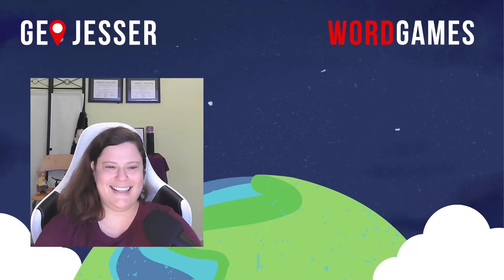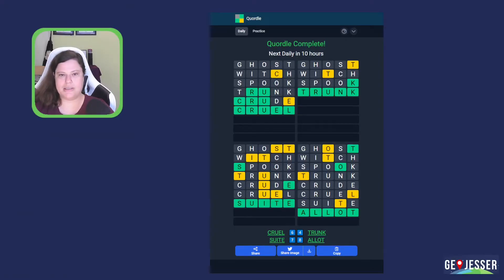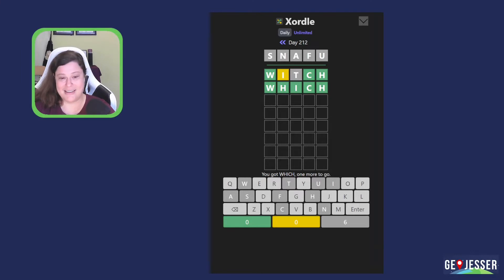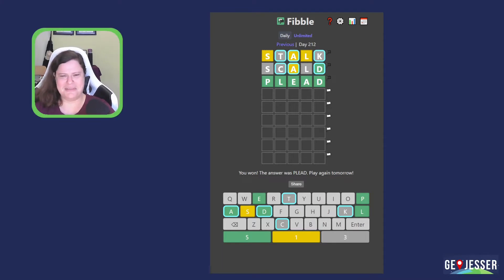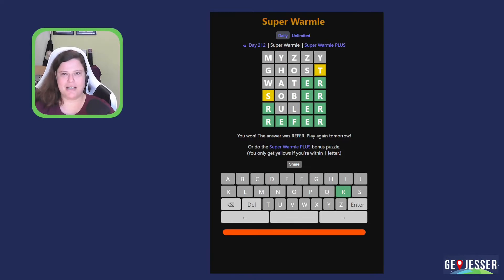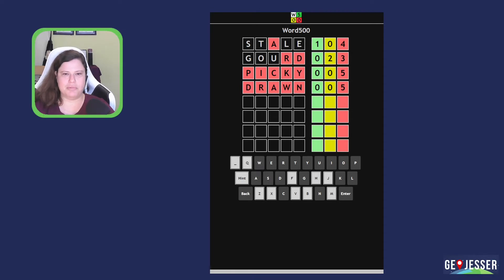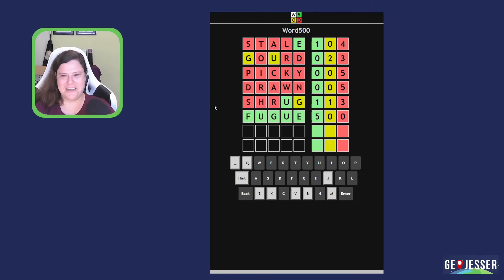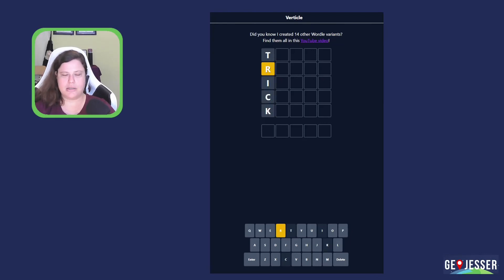GHOST CANDY WITCH TRICK TREAT!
These are word games for October 29, 2022. Try them yourself first, and then see how I did!

00:00 - Intro
06:12 - Xordle
08:14 - Fibble
11:49 - Warmle
15:31 - Word500
25:53 - Verticle